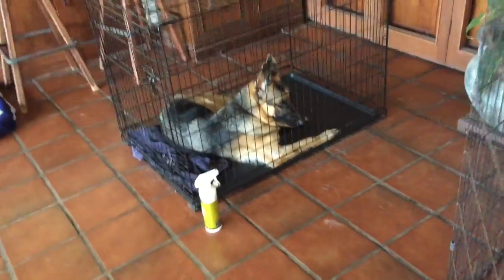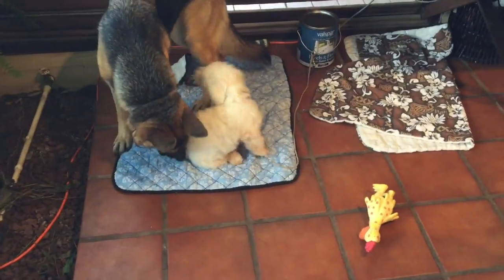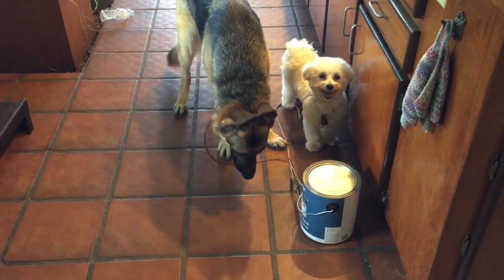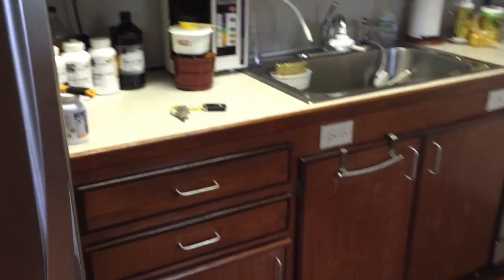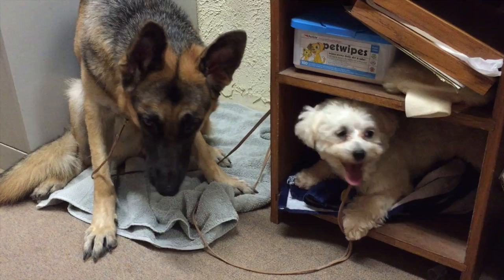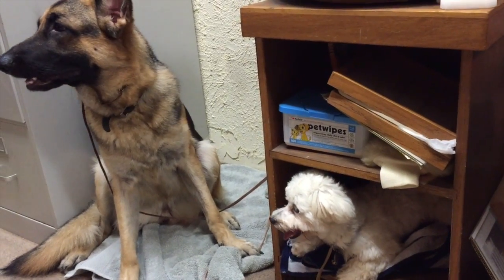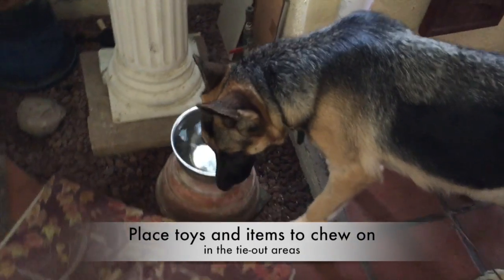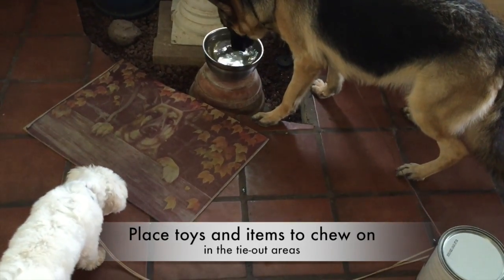Nori's Tie-outs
Tie-outs to stop soiling and chewing